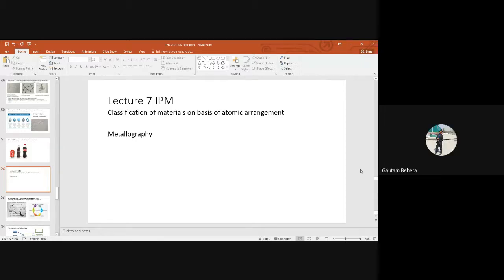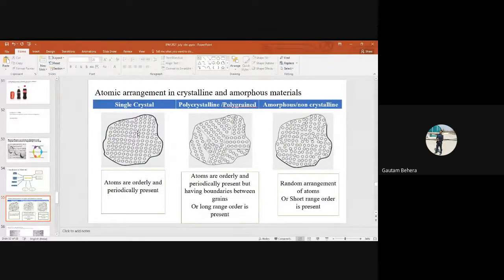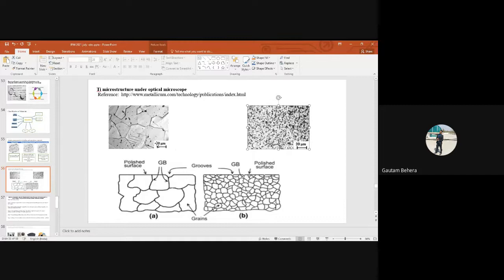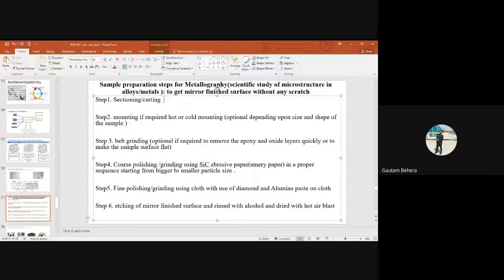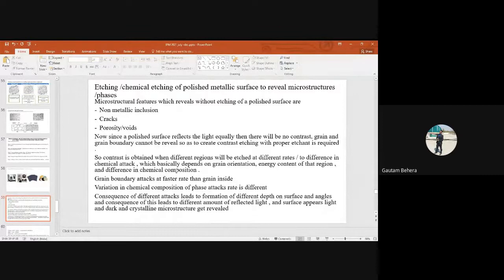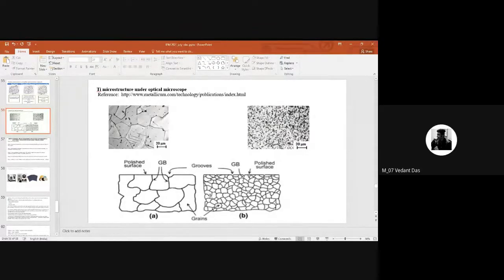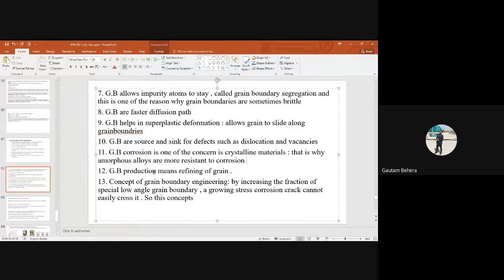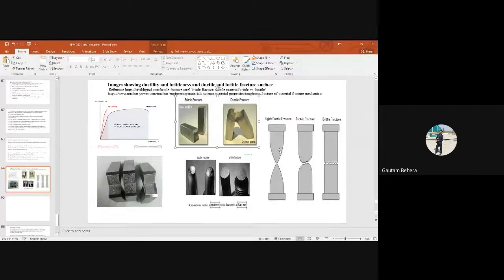Crystalline and amorphous materials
Lecture 7
Crystalline vs  non crystalline materials(amorphous material ) overview of sample preparation for microstructural analysis ( steps in sample preparation )Etching and Grain boundary characteristic and significance .